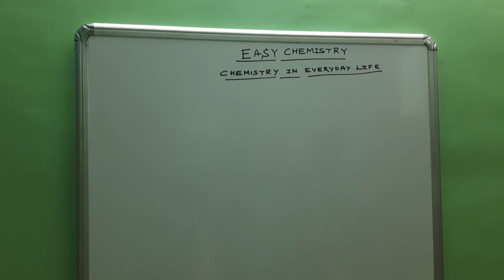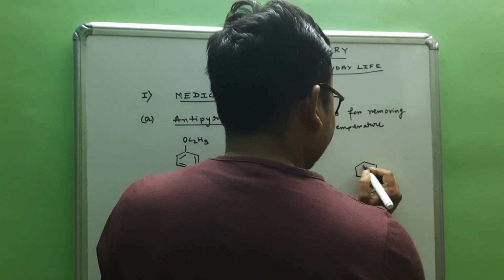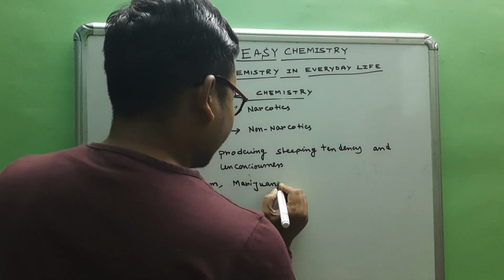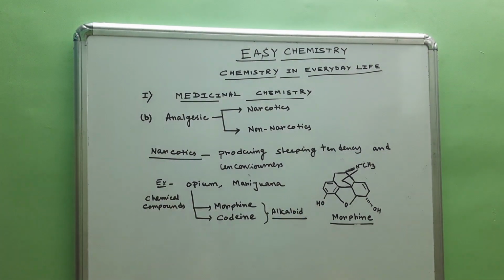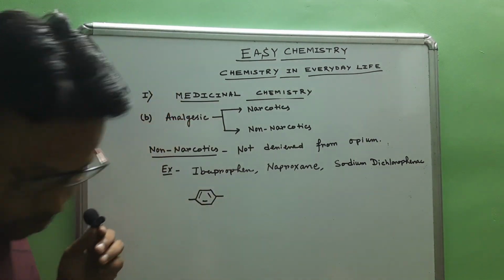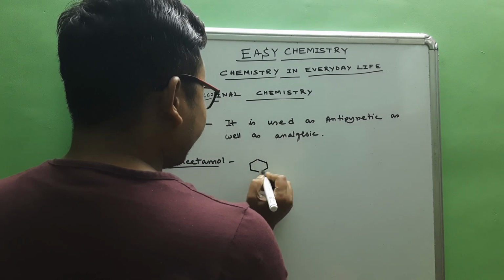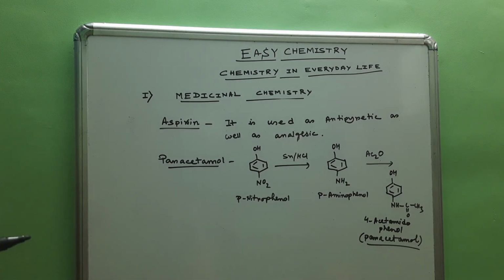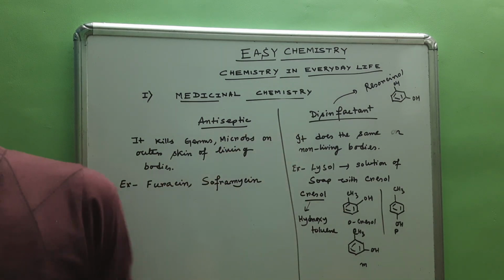Tutorial- 31/Chemistry in Every Day Life/Medicinal Chemistry Part 1/XI-XII/NEET/JEE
In this class we have discussed several organic compounds used in Medicinal Chemistry like Antipyretics, Analgeesics , Antiseptic, Disinfactants etc.